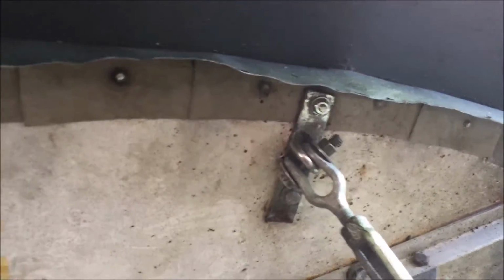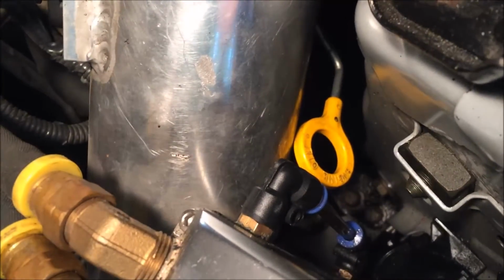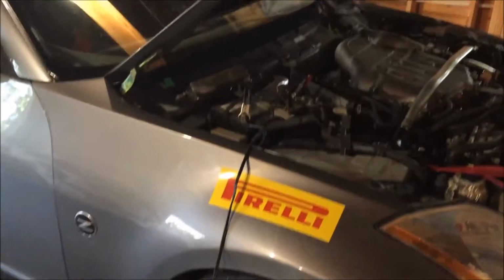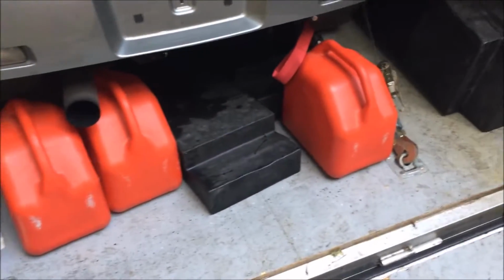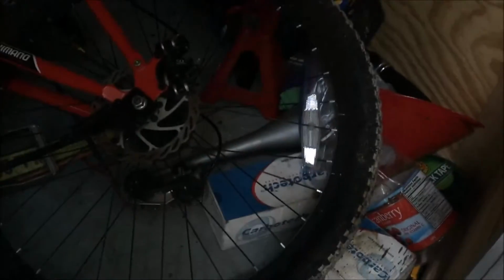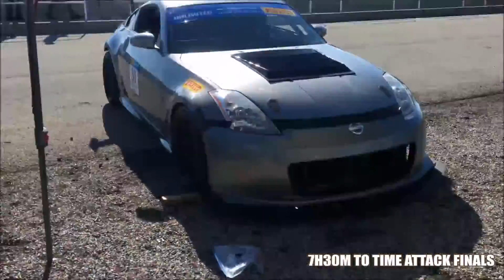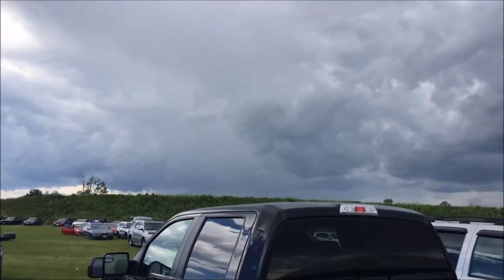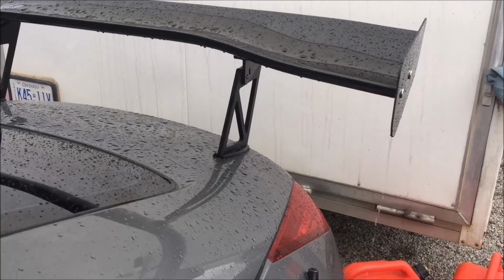2017 CSCS TIME ATTACK: ROUND 2 RECAP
Vlog episode 4.
Toronto Motorsports Park Cayuga. 1:17.059 official. That's a disappointing time but the best I could muster in the conditions. A vlog style video recap of events at the CSCS time attack championship.
2nd place in Unlimited RWD.